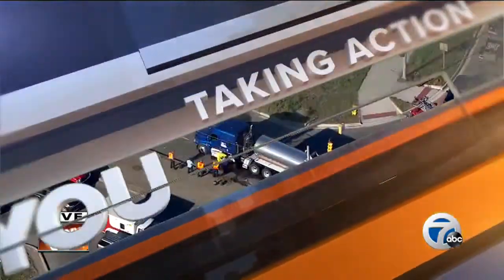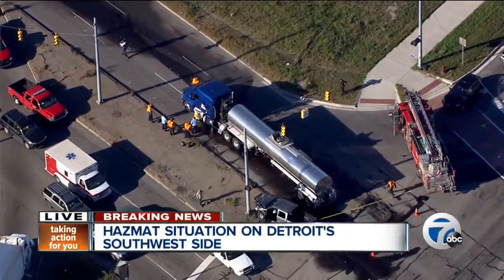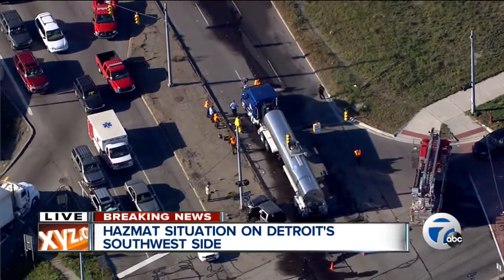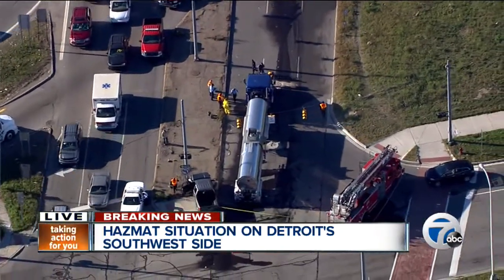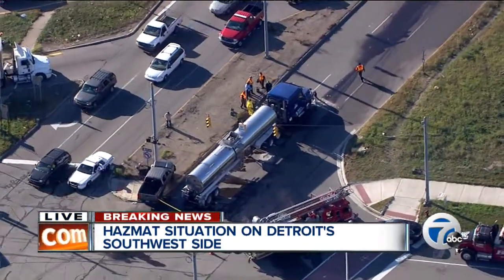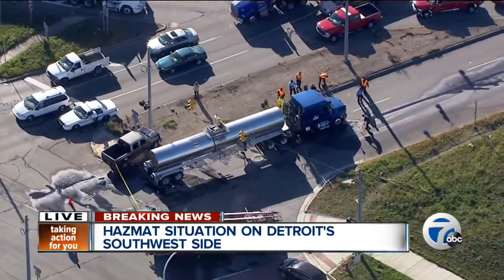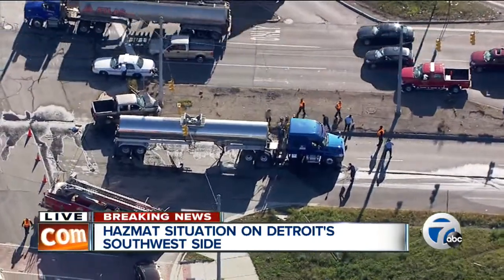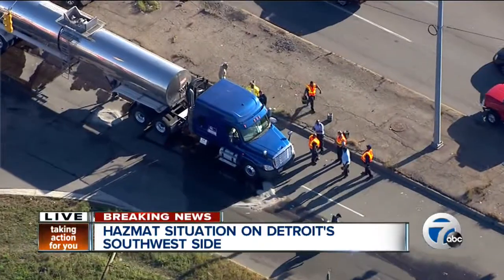Hazmat situation on Detroit's southwest side